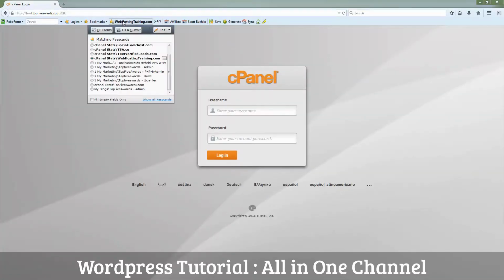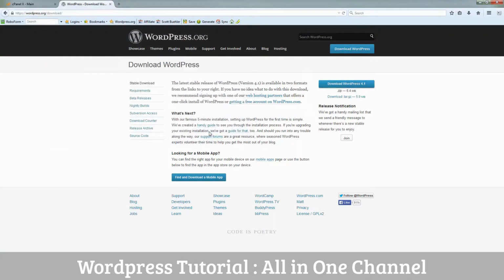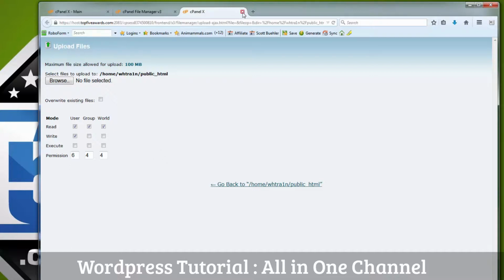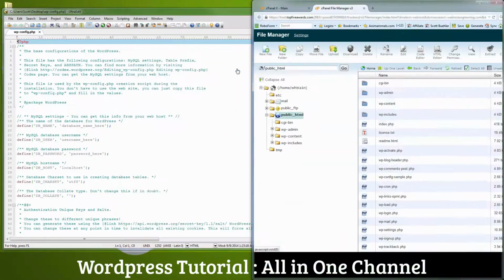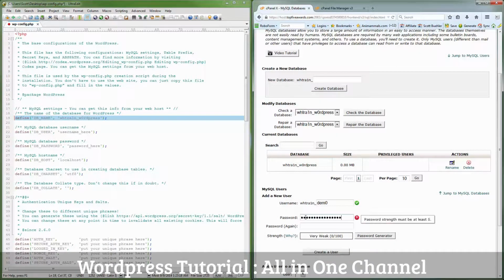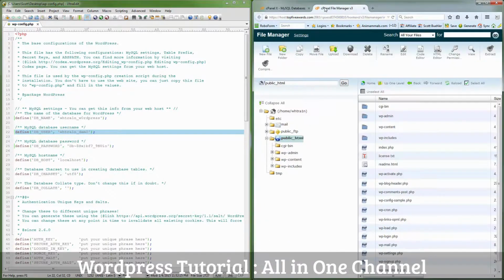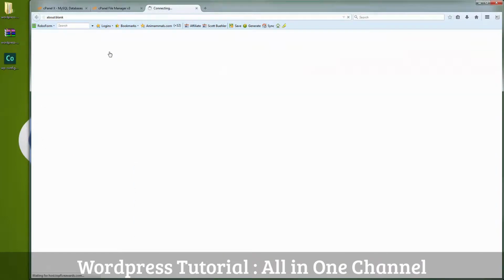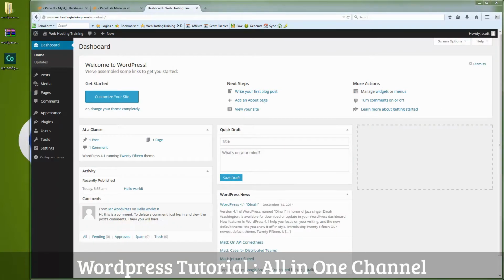How to Install WordPress using cPanel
How to Install WordPress Manually with cPanel?

For those that do not have an automated way of installing WordPress on their web hosting, you'll need to know how to install WordPress manually.

You'll learn how to download the WordPress 4 zip file, extract the files, setup the cPanel database, setup the wp-config.php and complete the installation the manual way.